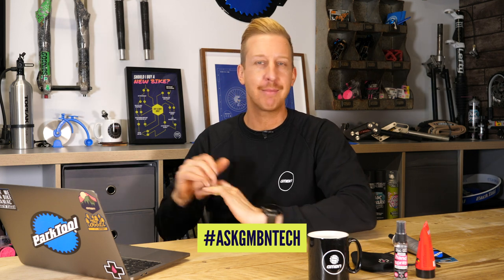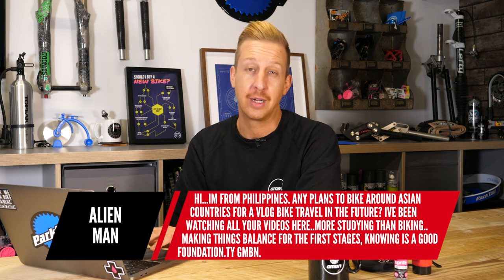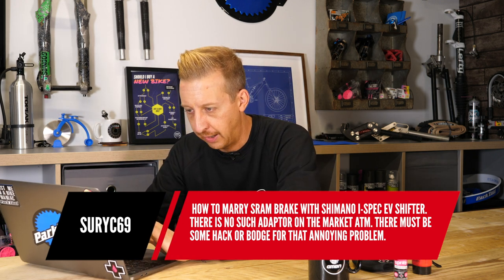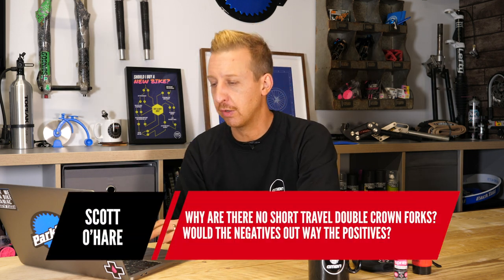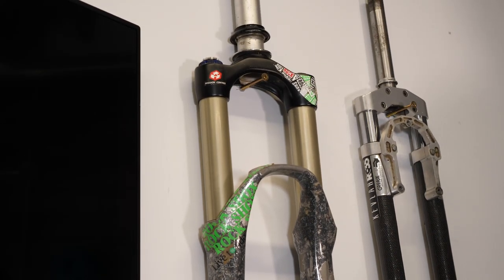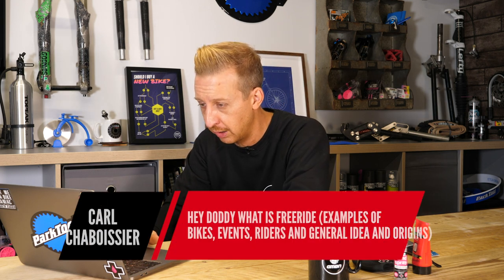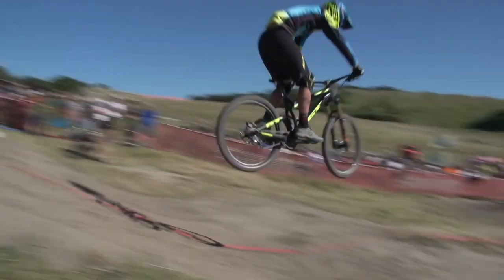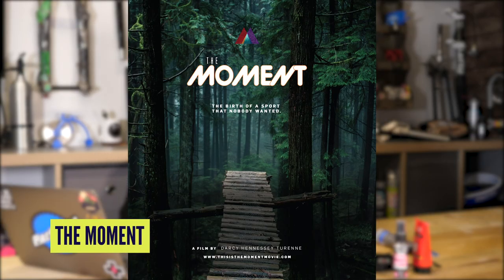Why Am I Not Getting Full Travel From My Suspension Fork?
Doddy's back with another episode of Ask GMBN Tech! Have you got some burning MTB questions for our walking mountain biking encyclopedia? Make sure you leave them in the comments below using the hashtag askgmbntech and your question could feature in an upcoming show!

Timestamps
00:00 - Start
00:20 - Special Dropper Post Grease?
01:39 - Biking In The Philippines?
4:06 - Sram Brakes & Shimano Shifters?
5:24 - Tyre Pressures for Urban Riding?
6:34 - Short Travel Dual Crown Forks?
8:57 - Fork Set Up & Long Droppers
12:00 - What Is Freeride?
15:45 - Issues with Microspline Hubs

Bag On Me - A P O L L O
By The Harbor - Mhern
Gogaga - Giants' Nest
House Of Shadows - Yellowbase
Mind - Mar Vei
Nebulas - [ocean jams]